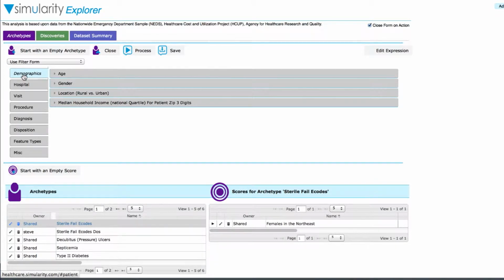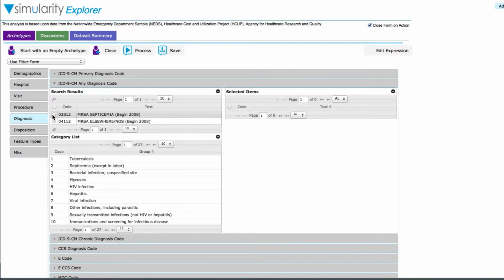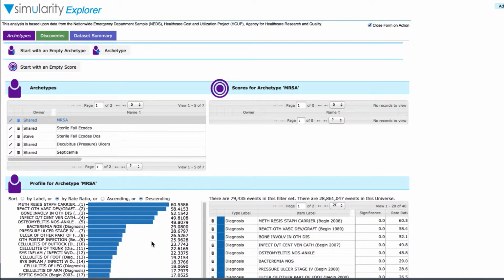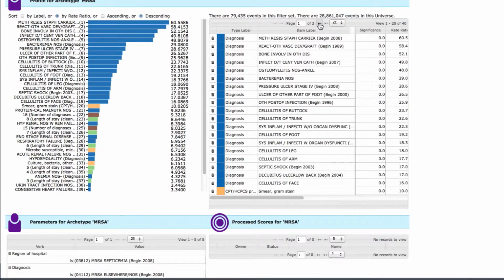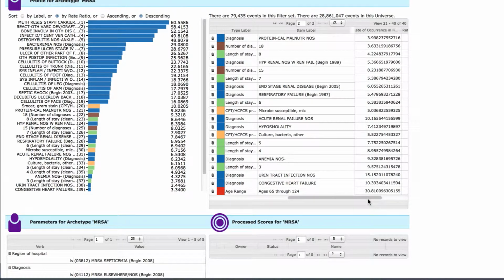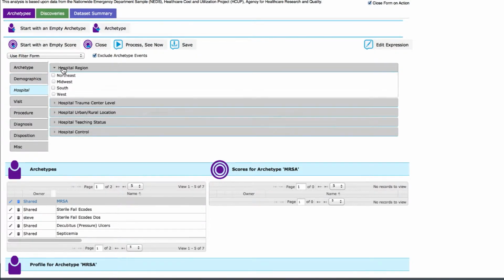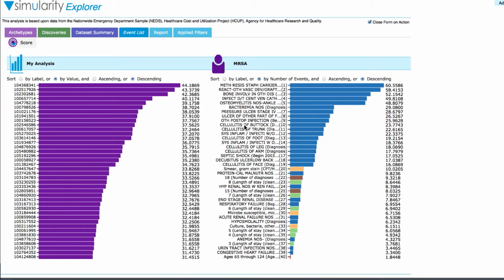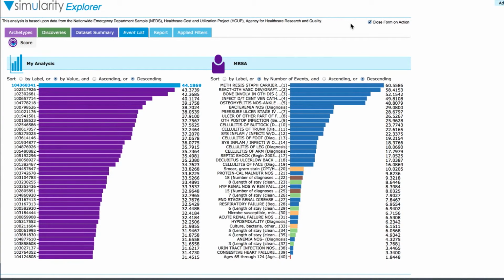MRSA Predictor Demo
This video demonstrates how easy it is to use Simularity's Predictive Archetypes.  For this example, we are using healthcare data to create a predictive archetype for MRSA which we then use to predict which patients are at risk of contracting MRSA.